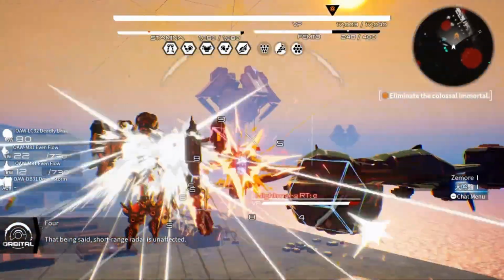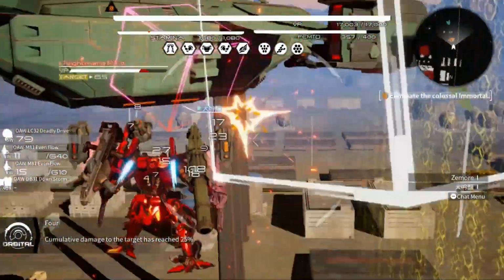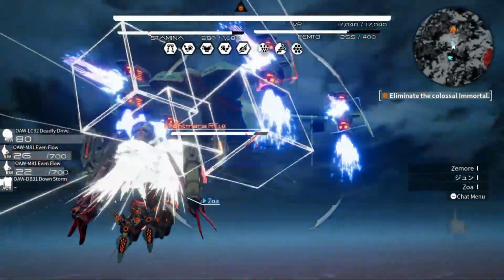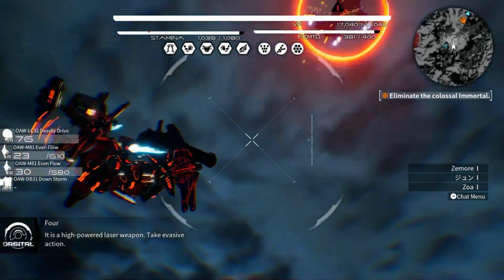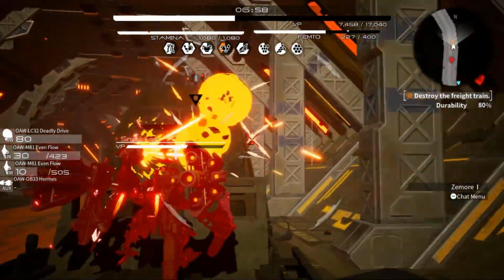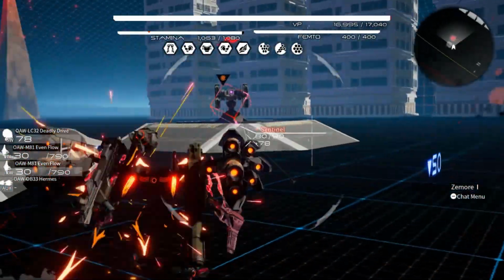Comprehensive Guide to Nightmare,Daemon X Machina Bosses+Blueprints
Today we tackle the Nightmare a giant Plane type immortal that well... isnt as hard as it first seems.